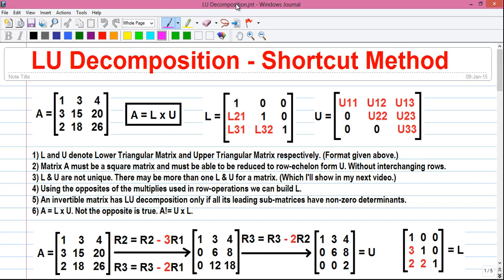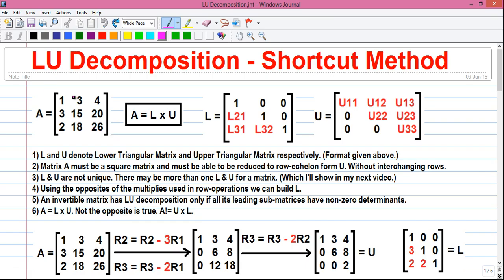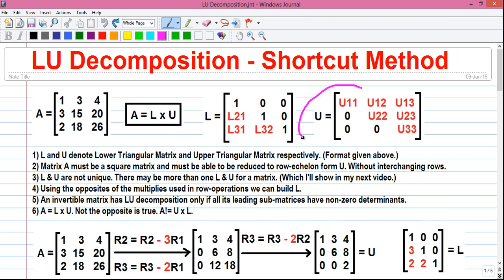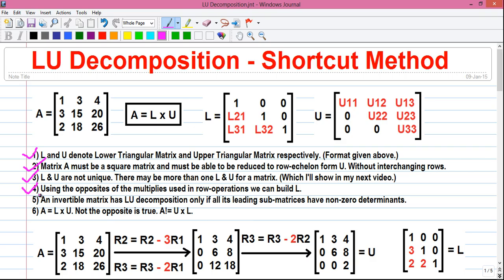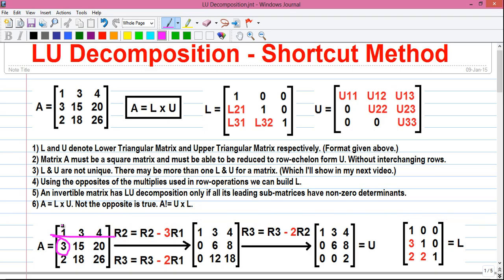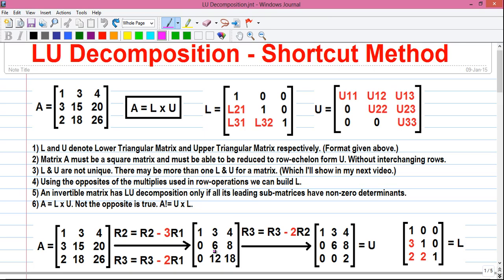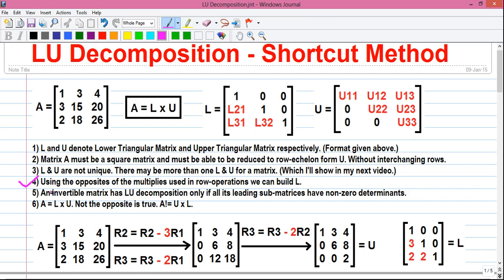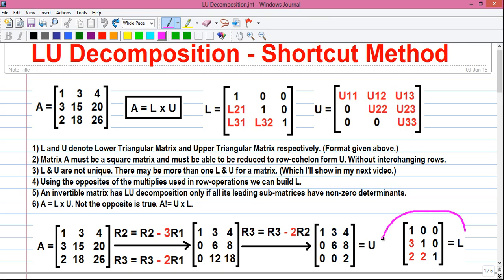LU Decompostion of Matrix 1 - Shortcut Method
My Numerical Methods Tutorials-

Hi I'm Sujoy. And today I'll tell you how to find LU decomposition of square matrix by shortcut method. This is my first video in the series. In my next video, I'll tell you how to find the LU decomposition of square matrix by Crout's Method. I'll also show you that L and U are not unique for a matrix. There may be more than one L and more than one U for a given matrix.

1. Basics of matrix algebra
2. What is square matrix
3. Meaning of Row,column and diagonal of a matrix
4. Meaning of square matrix and coordinates of elements in a matrix
5. What is lower triangular matrix and upper triangular matrix - explanation
6. What is row echelon form of a matrix
7. A = L x U
8. How to convert a matrix to row echelon form - step by step tutorial
9. How to find lower triangular matrix and upper triangular matrix.

1) Statistics,
2) Numerical Methods,
3) Calculator Tricks for Exams
4) Business & Financial Mathematics,
5) Operations Research(OR),
6) Computer Science & Engineering(CSE),
7) Electrical Engineering,
8) Life Hacks!
9) CCNA Networking,
10) Android Application Reviews,
11) India Travel & Tourism,
12) Street Foods,